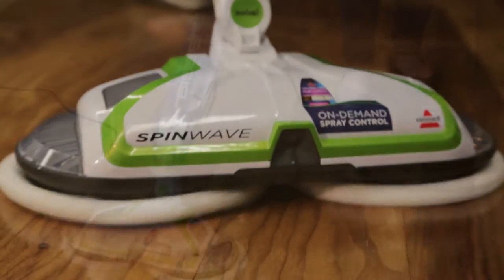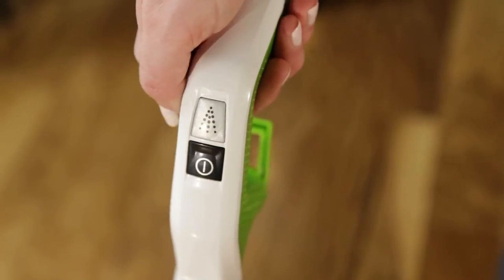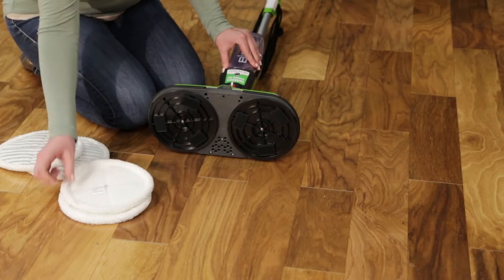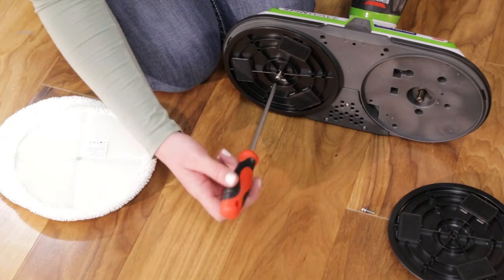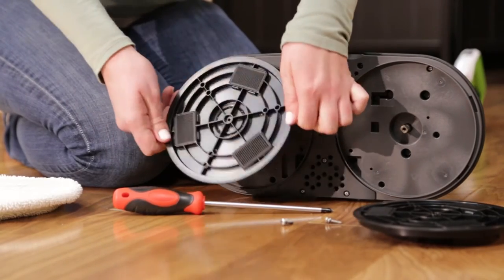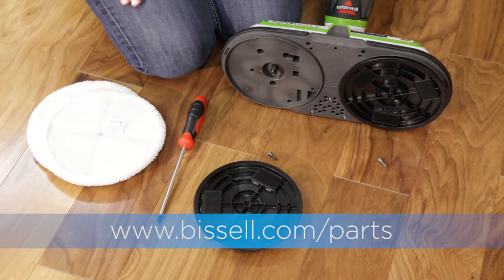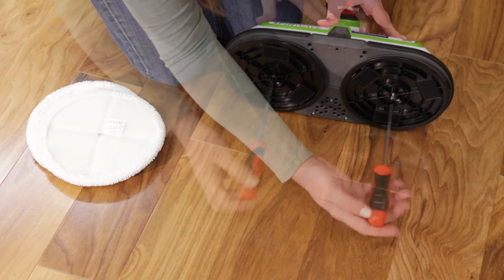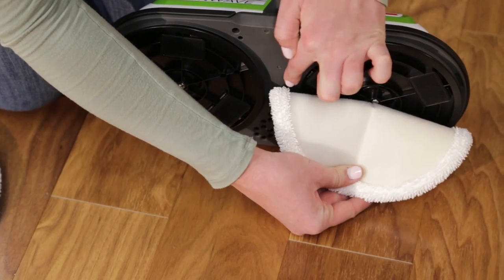How to install new Discs on the SpinWave | BISSELL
This video walks you through the steps needed to replace the discs on the  BISSELL® SpinWave™ hard floor cleaner.

The BISSELL® SpinWave™ is a powered hard floor mop that scrubs your floors for you. Safe for cleaning sealed, hard-surface floors like tile, linoleum, vinyl flooring, and hardwood floors, this versatile machine comes with a set of soft touch cleaning pads for everyday cleaning and scrubby pads for tough, sticky messes. Power spin pads reduce cleaning effort while giving you a hands-and-knees clean. BISSELL® SpinWave™ is also equipped with on-demand spray that allows you to dispense just the right amount of Multi-Surface solution onto your floors. In addition, swivel steering makes it easy to maneuver around and under furniture.